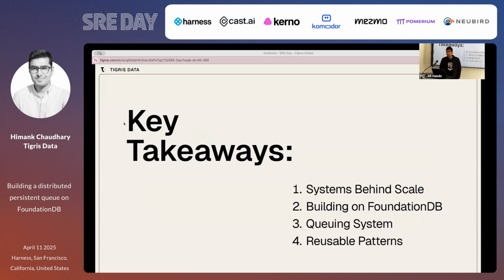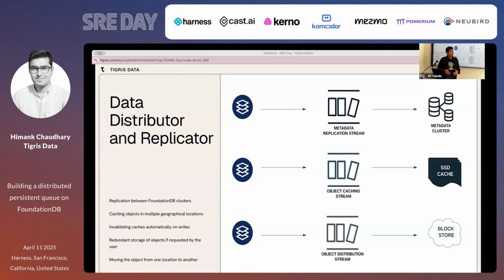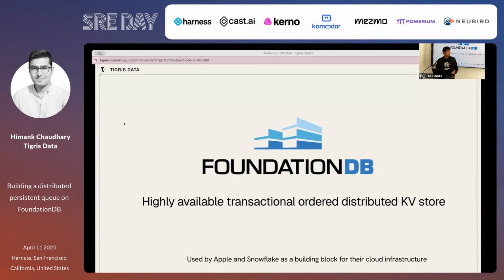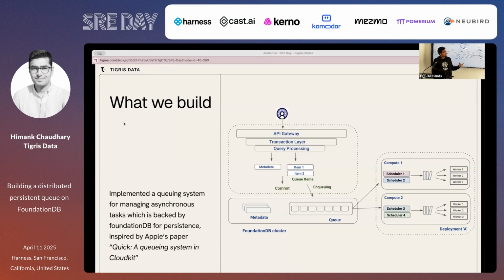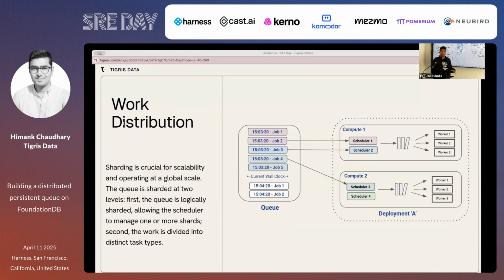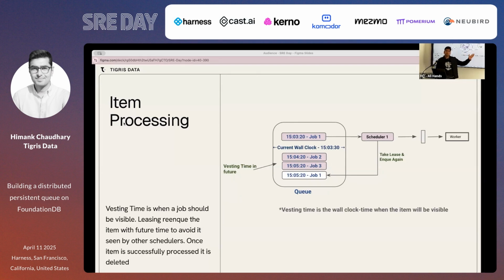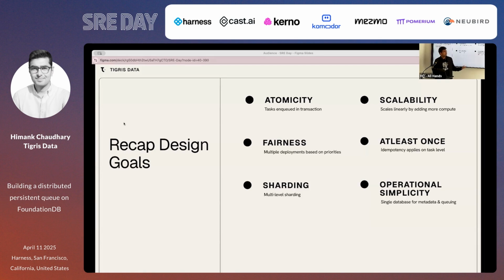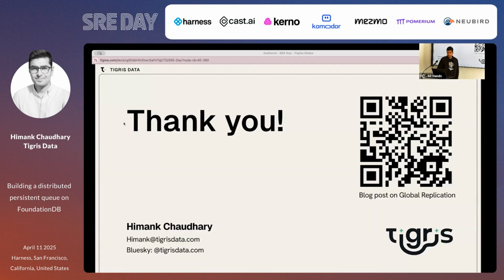Build distributed persistent queue on FoundationDB | Himank Chaudhary | SREday San Francisco 2025 Q2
SREday San Francisco Q2 - April 11 2025

Chapters
00:00 Introduction and Speaker Background
01:32 Overview of Tigress Data
02:43 Designing a Global Object Store
05:18 Foundation DB: The Core of Our Metadata Storage
06:38 Building the Queuing System
10:39 Work Distribution and Shard Assignment
12:52 Processing Queue Items
14:43 Recap and Performance Insights
18:53 Q&A Session